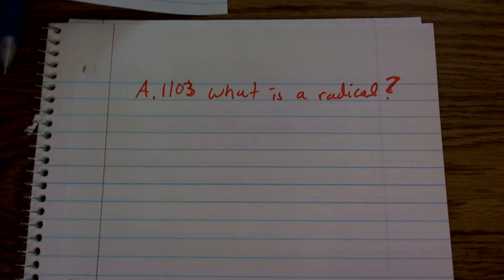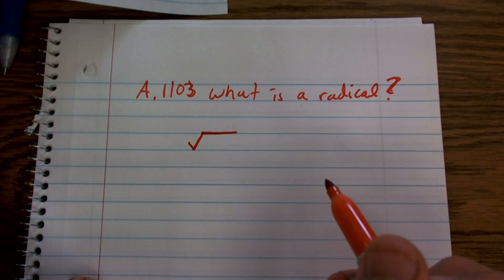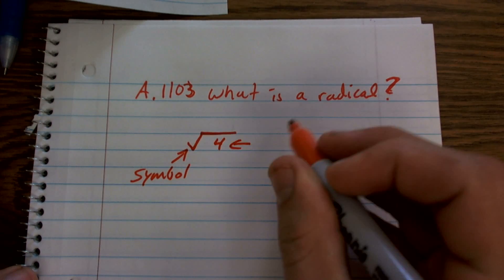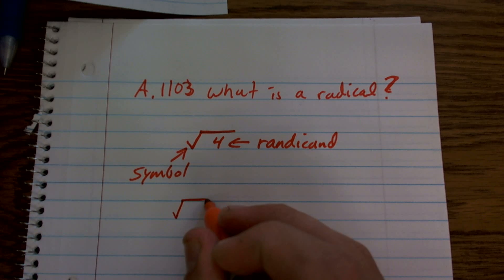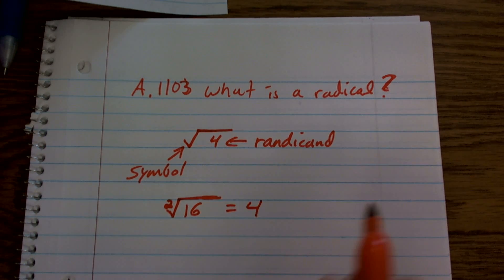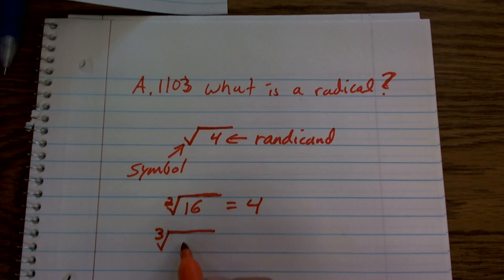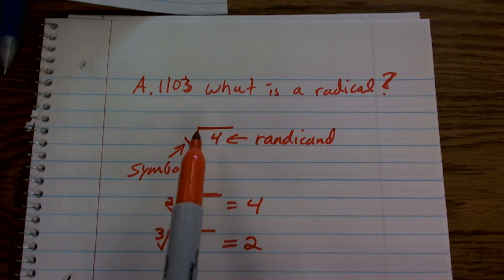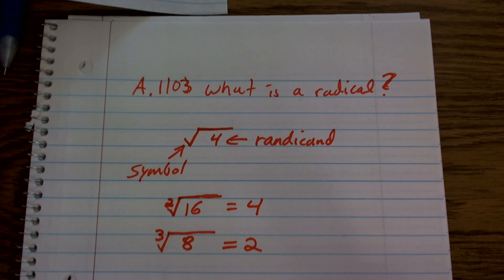What is a radical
👉 Learn the basics of simplifying radicals. A radical is an expression having the root/radical symbol. A radical expression can also be rewritten as an expression with fractional/rational exponent. The number outside the radical symbol (nth root) is called the index, the number/expression inside the radical symbol is called the radicand.

The basic rules which helps in the simplification of radicals include the product and the power laws of exponents and the rule which says that the nth root of a product/quotient is equivalent to the product/quotient of the nth roots of the constituents of the product/quotient.